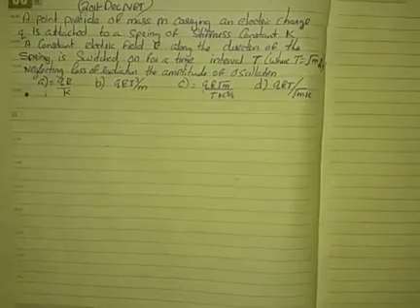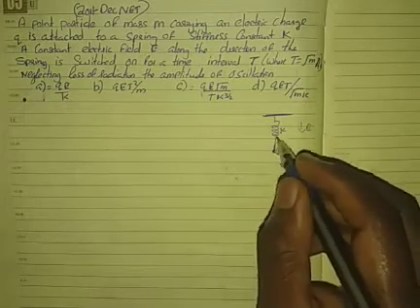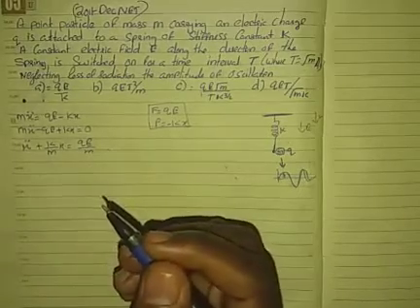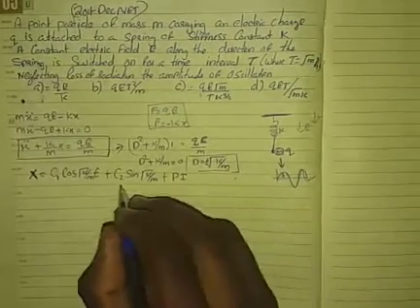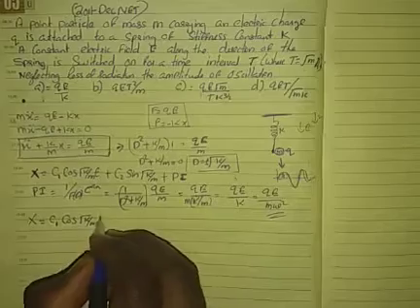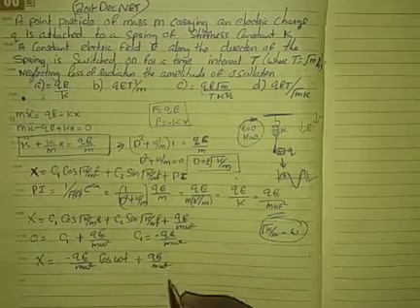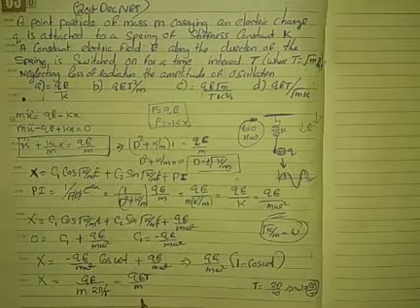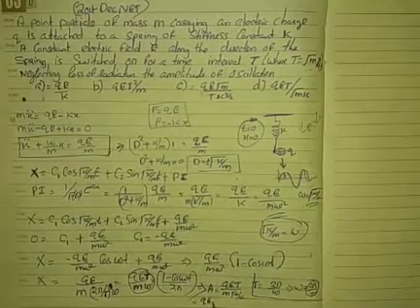OLD collection of NET GATE Physics When I was a rookie. Forgive the quality.